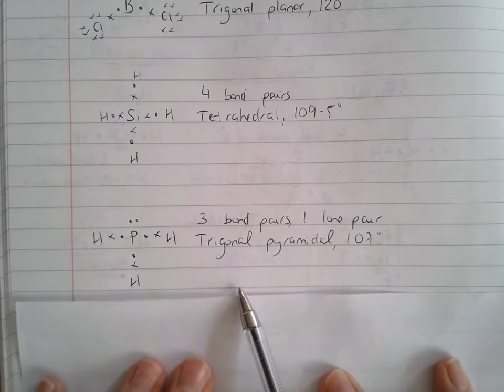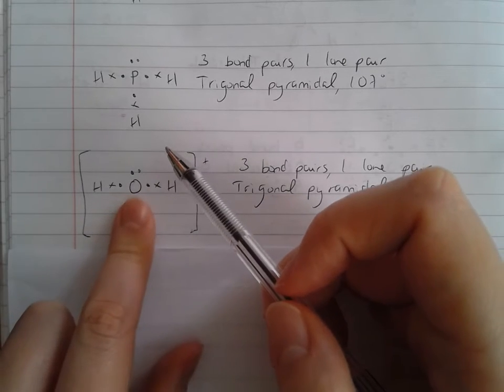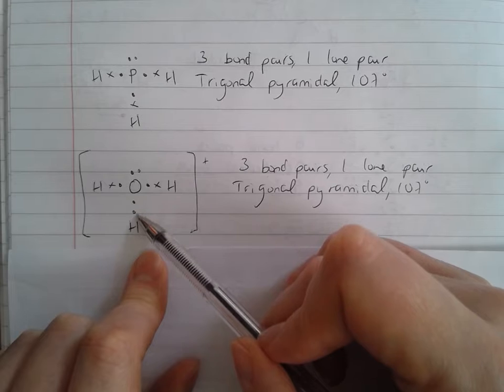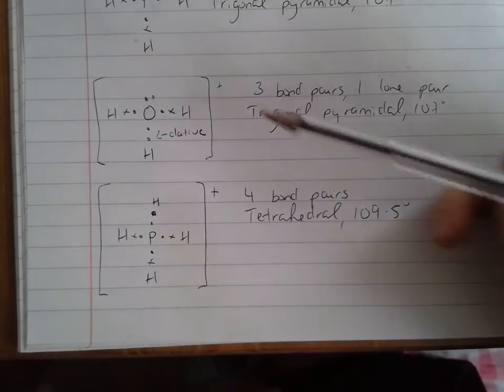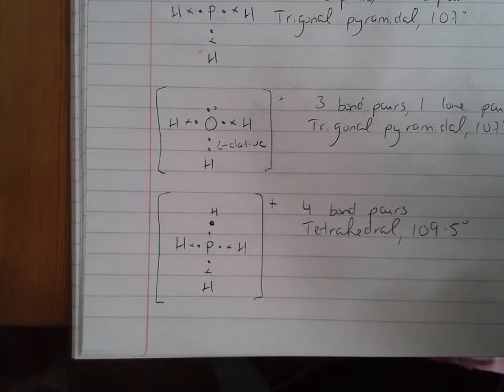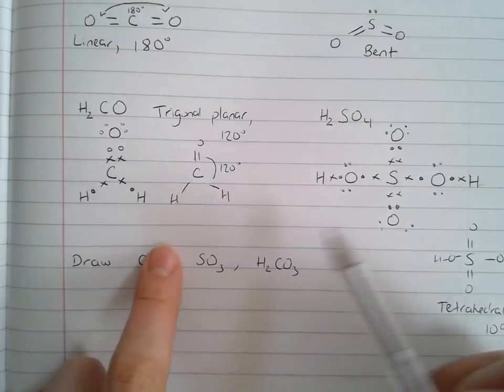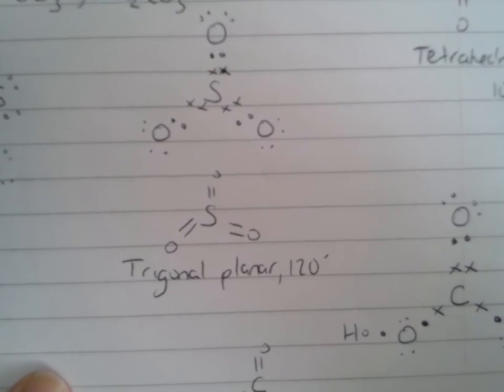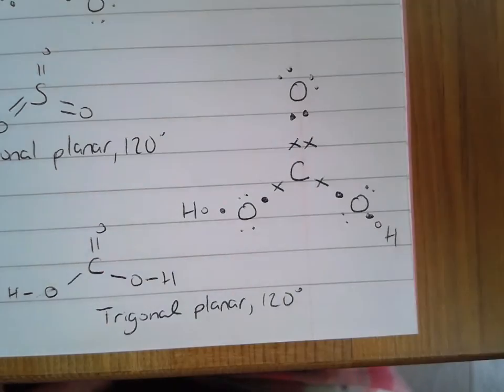Chap 6.1 Part 2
Exercise 1 Ans